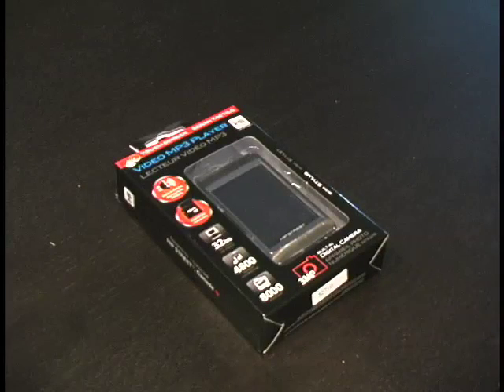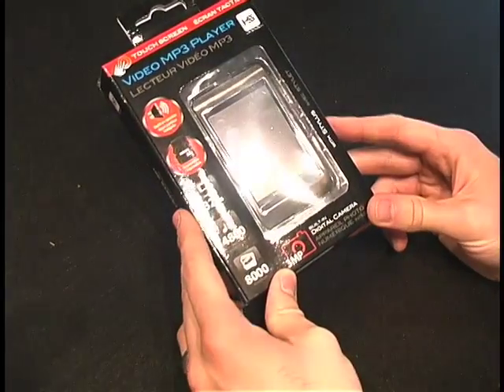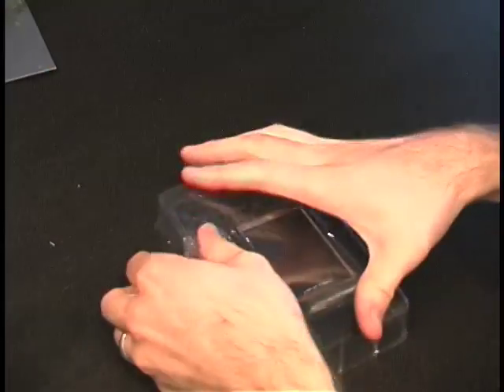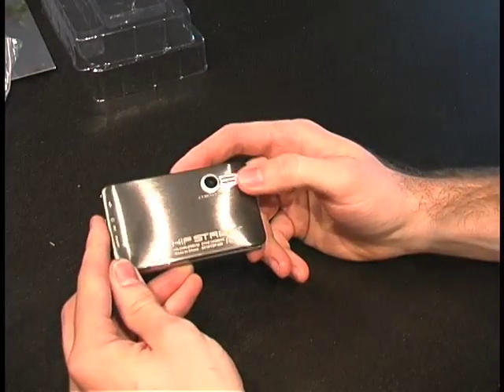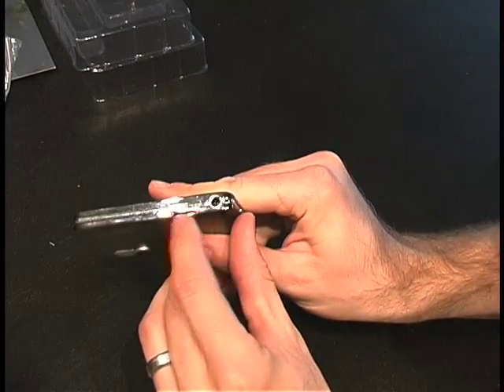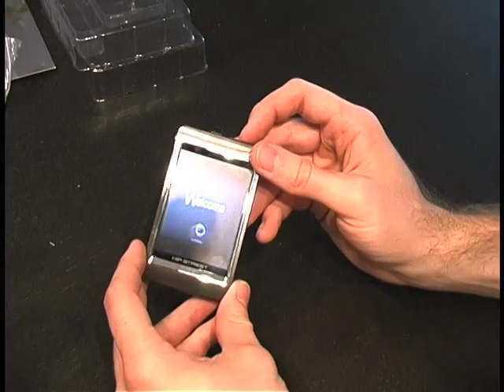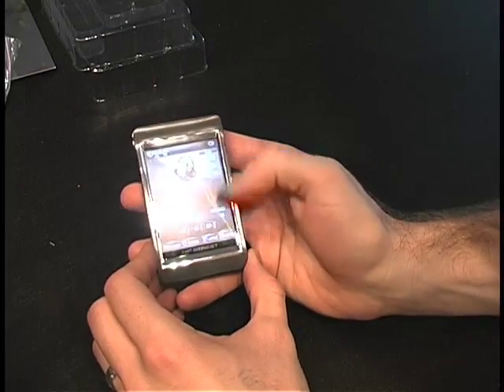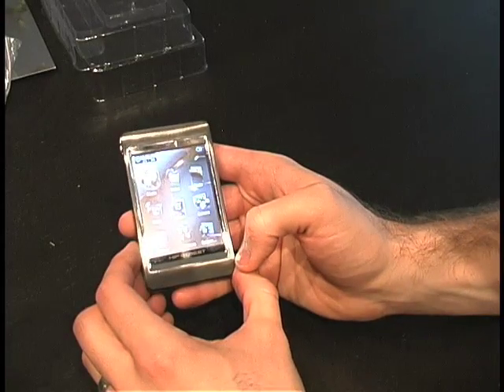MP3 Player with Digital Camera - Hipstreet